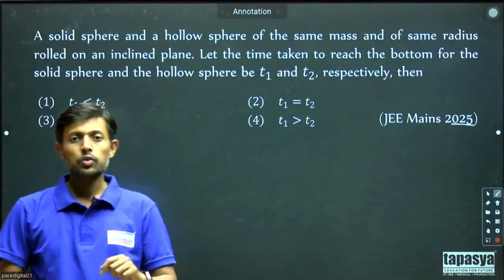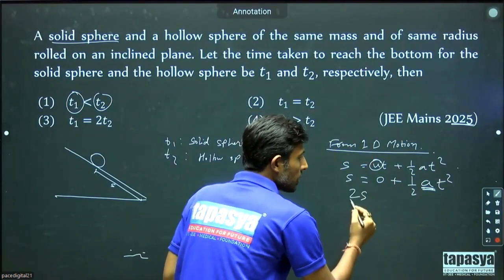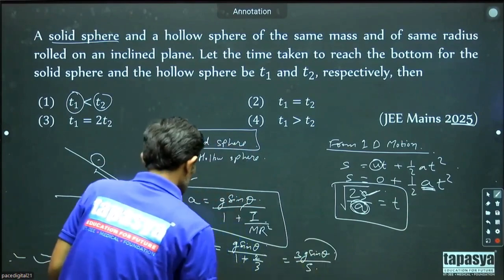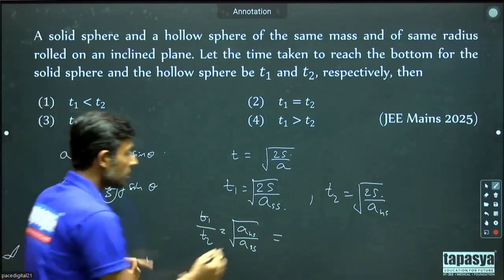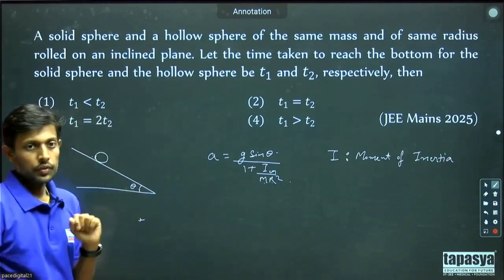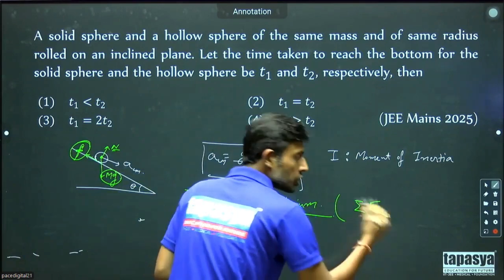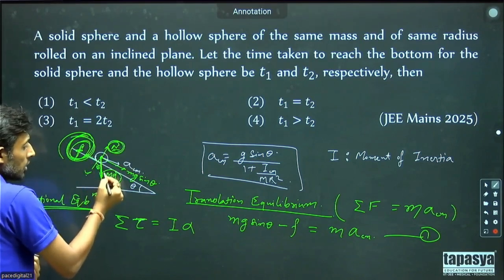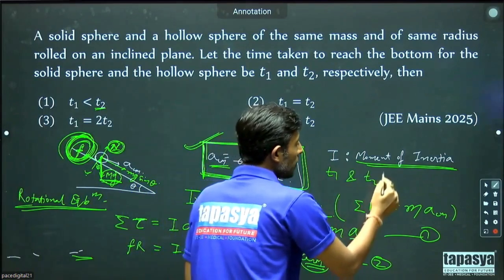Objects Rolling Down an Incline | Rotational Motion | JEE Mains PYQs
A solid sphere and a hollow sphere of same mass and of same radius roll down an incline plane. Compare the time taken to reach the bottom of the incline for the solid sphere and the hollow sphere.